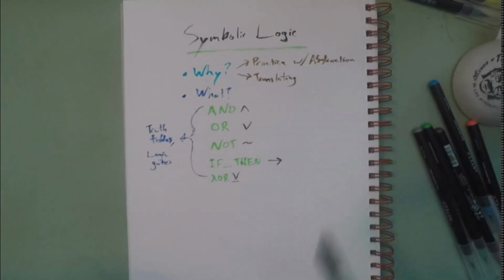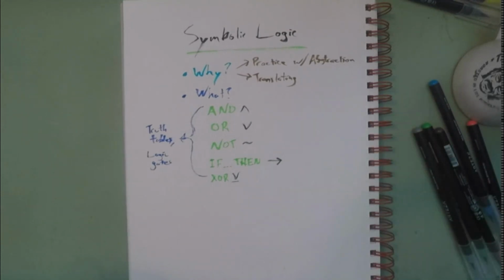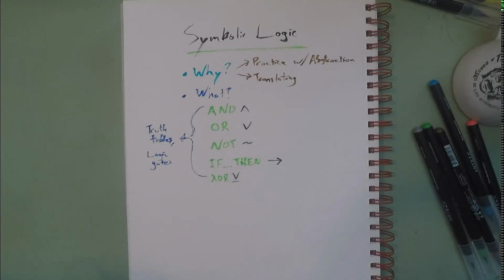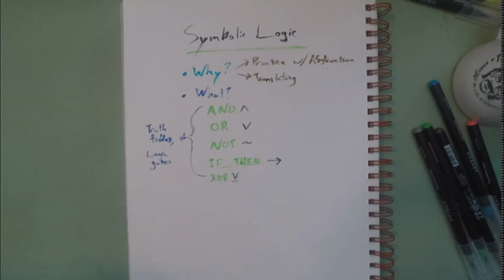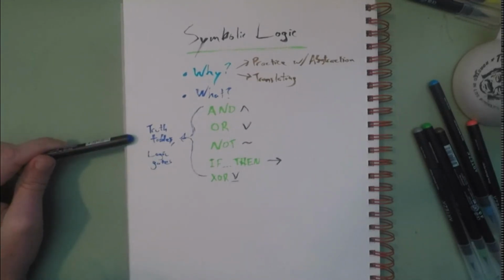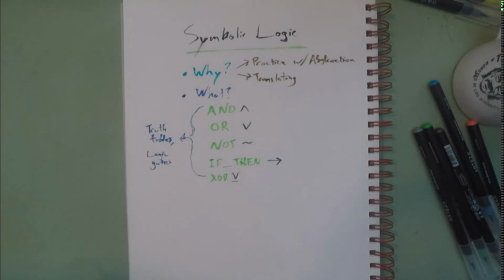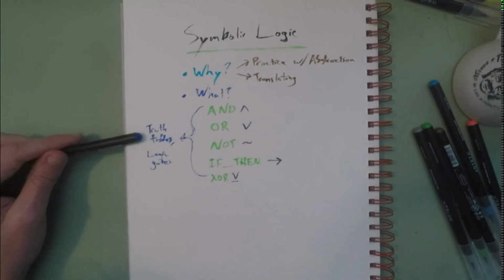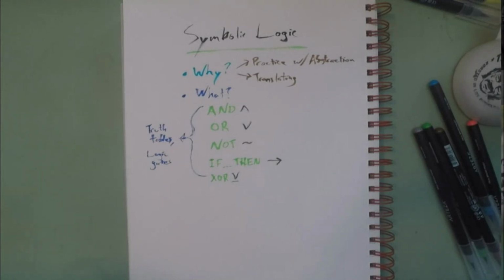Introduction to Symbolic Logic